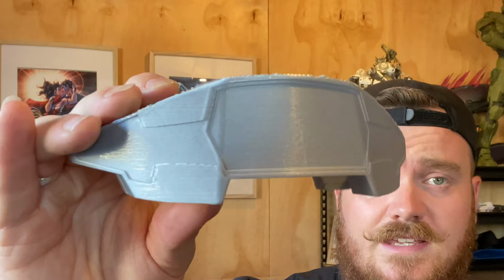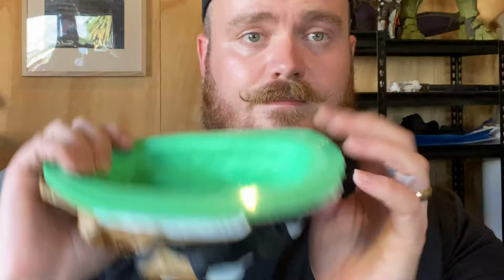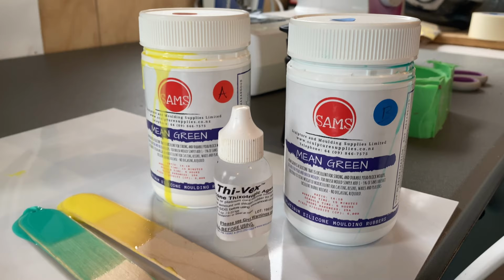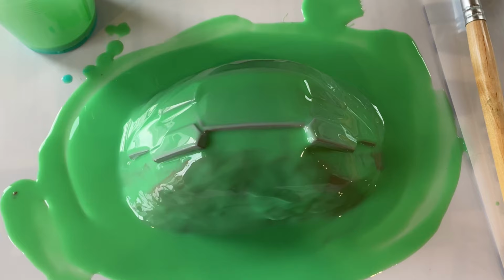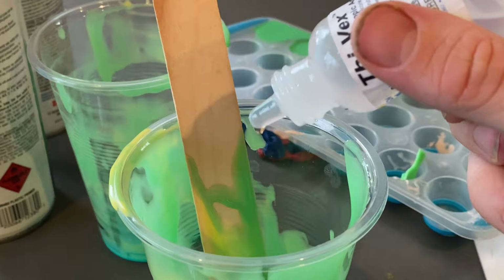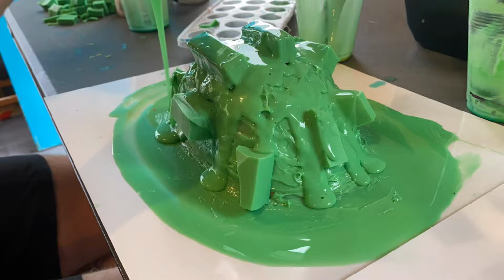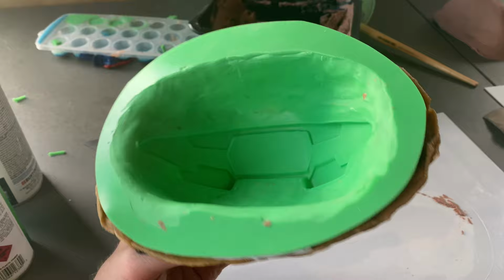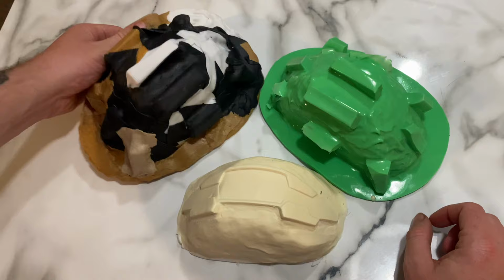Casting a Resin Visor Buck for Vacuum Forming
A quick tutorial to show my process of creating a silicone mould for casting a visor buck to use on my vacuum former. Part of my Halo 3 Recon helemet build process.